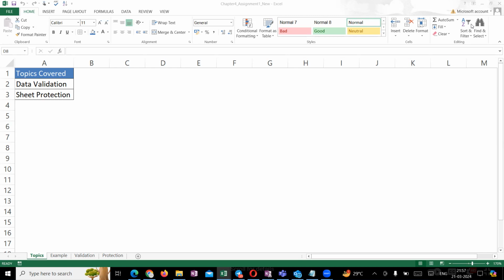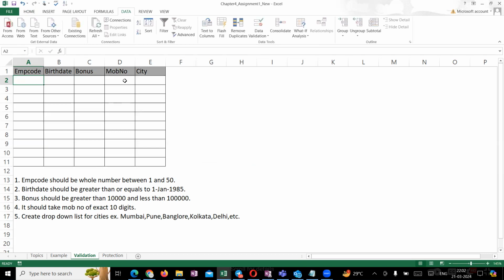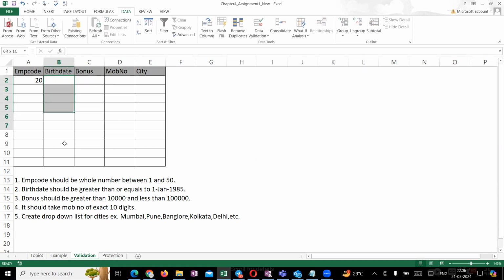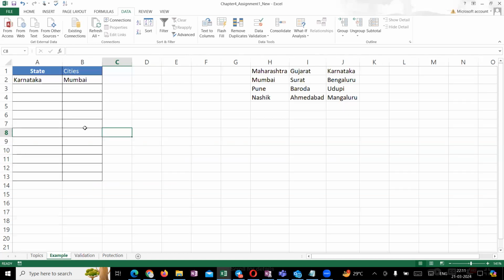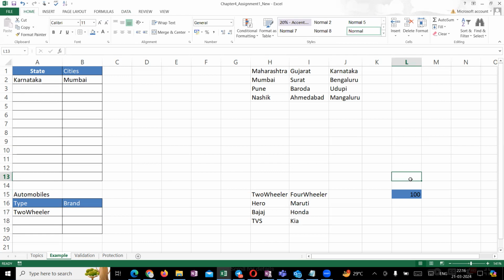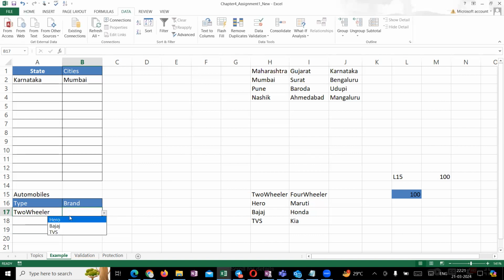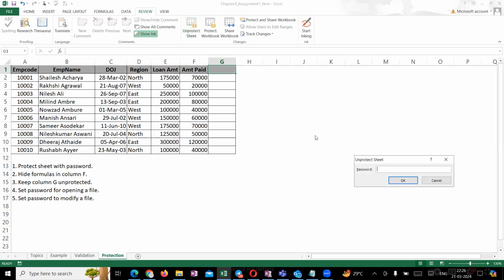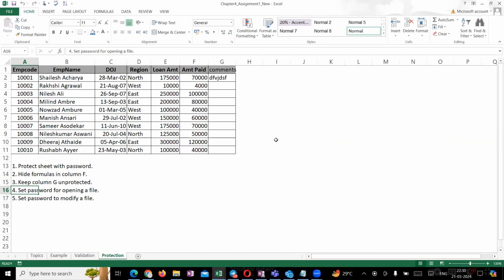Master Excel Data Validation | Data Protection : Create Drop-down List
🔒 Excel Tutorial: Master Data Validation, Sheet Protection, and INDIRECT Function 🔒

Welcome to our Excel tutorial series!
In this video, we're diving into essential Excel techniques to ensure data accuracy, enhance security, and streamline your workflow. Whether you're a beginner or an experienced user, this tutorial will empower you to take control of your spreadsheets with confidence.

⭐ What You'll Learn:
- Data Validation- Discover how to create custom data entry rules to prevent errors and enforce data consistency in your Excel sheets.
- Sheet Protection: Learn how to safeguard your work by locking specific cells or entire worksheets to prevent unauthorized changes.
- INDIRECT Function: Explore the power of the INDIRECT function and its practical applications, including dynamic data validation lists and cell referencing.

🔍 Topics Covered:
- Setting up data validation rules for text, numbers, dates, and custom criteria
- Protecting sheets and workbooks with passwords and permissions
- Harnessing the INDIRECT function to create dynamic formulas and references

💡 Why Data Validation, Sheet Protection, and INDIRECT Function Matter:
Data integrity and security are paramount in Excel, especially when dealing with sensitive information or complex formulas. By mastering these techniques, you'll ensure the accuracy, reliability, and confidentiality of your data, saving time and minimizing errors in the long run.

🚀 Who Should Watch:
- Excel users seeking to improve data quality and consistency
- Professionals handling confidential or sensitive information
- Analysts and data scientists looking to optimize their Excel workflows
- Anyone eager to enhance their Excel skills and productivity

🎓 About the Presenter:
I, Parag Narkhede always try to simplify Excel concepts and empower learners to unlock their full potential. With 17 years of experience in Excel training and data analysis, he specializes in making complex topics accessible and actionable for learners of all levels.

How to apply Data Validation in Excel?
How to protect Excel Sheets?
How to lock Excel files?
What is the Dependent list in Excel ?
What is Data validation in Excel?
How to Protect Sheet in Excel?
How to apply a password to an Excel File?
How to set the Password to Excel File?
Excel Data Validation
Advanced Excel
Excel Dropdown lists
Excel Advanced tutorial
Making Excel drop-down list
Making Excel Dropdown list
excel dropdown lists for dummies
excel data validation for dummies
using data validation in Excel
using Excel data validation
using Excel dropdown lists
using dropdown lists in Excel
Setting password to Excel File
What is Indirect Function?
What is Dependency list in Excel?
How to create Dependency list in Excel?
Excel Sheet Protection
MS Office tutorial